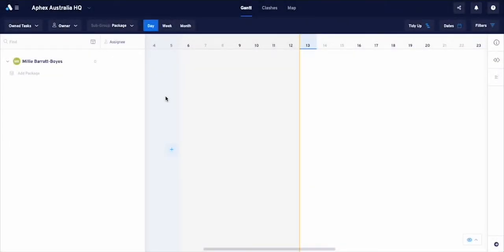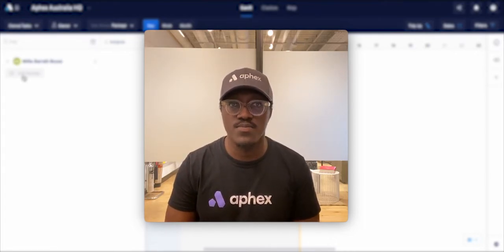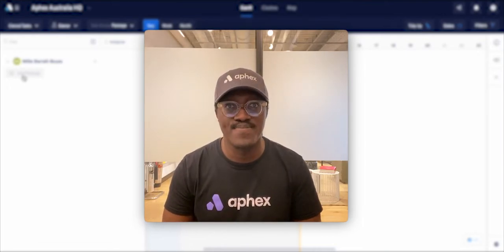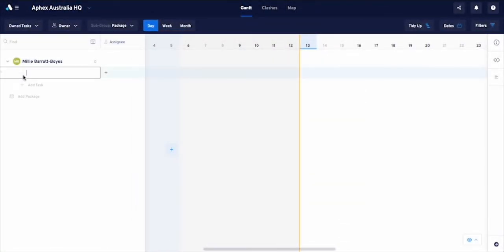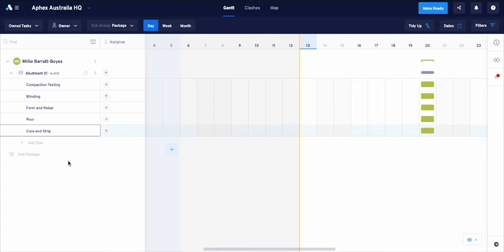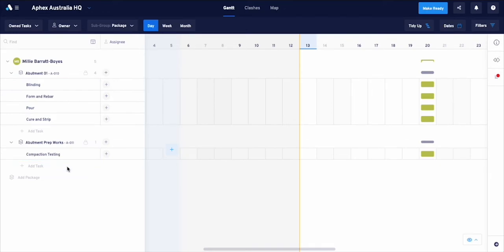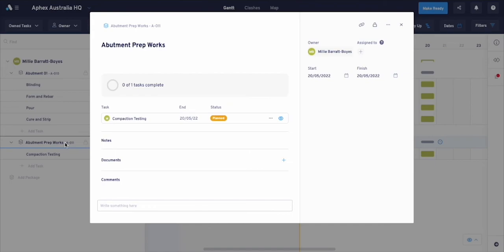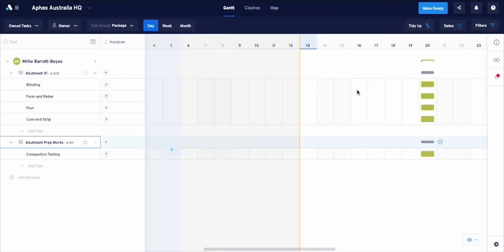Creating & Structuring Work in Aphex Planner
Creating & Structuring Work in Aphex Planner, your new Construction Planning Platform.

In this part of the Aphex Academy training course for Aphex Planner, Olu takes you through the first steps of creating a short-term, lookahead plan -  a key step for Engineers on construction projects.

Developing your new lookahead planning process in part two of the Getting Started in Aphex Training course for beginners, Olu covers structuring the project in a way that makes sense to engineers, to the site team, and ensures successful delivery.

If you’re an Aphex User, head to the Aphex Academy for the rest of the Getting Started Course, as well as all of the other training courses for Aphex - whether you’re an engineer, planner, or site agent the team have you covered.

TIMESTAMPS
00:00 Creating & Structuring Work in Aphex Planner
00:19 What are Packages in Aphex Planner
01:24 How to Create a Package - Delivering an Abutment
01:33 Keyboard shortcuts to add tasks quickly in Aphex Planner
02:05 How to make a Package Public on a Construction Lookahead Plan
01:15 How to Open the Help Menu in Aphex Planner
01:18 How to Open the Sidebar in Aphex Planner